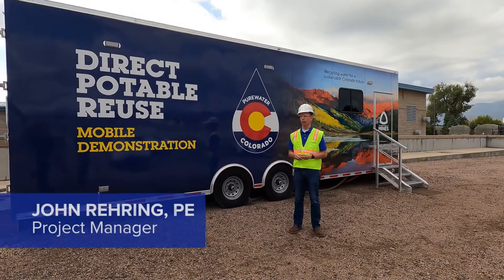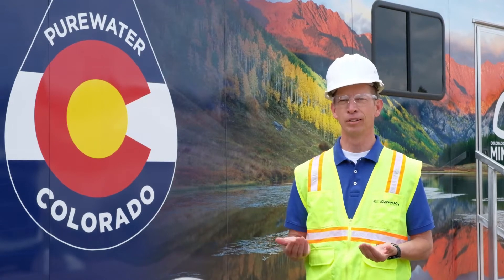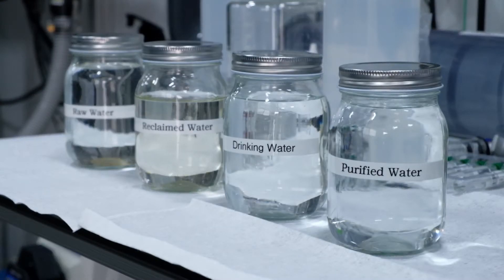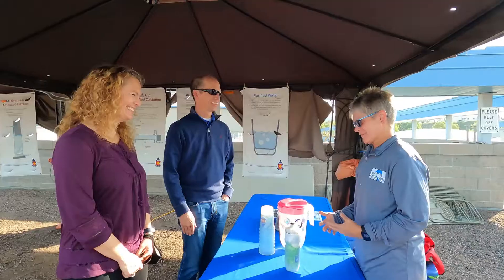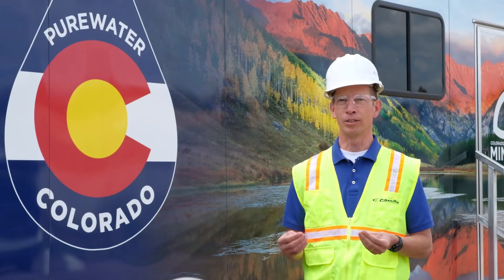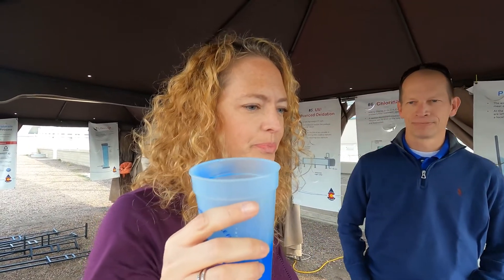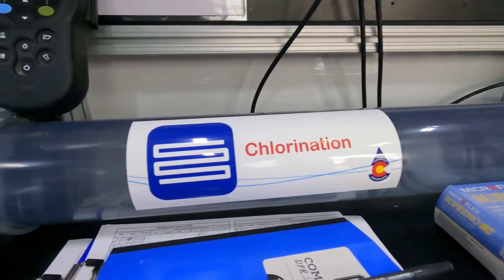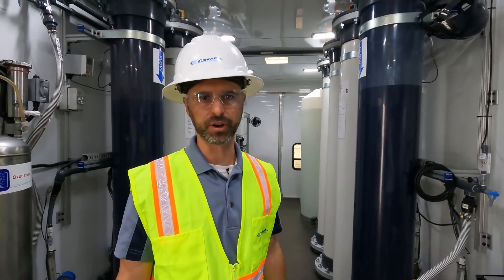Direct Potable Reuse Mobile Demonstration Trailer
The state-of-the-art PureWater Colorado demonstration system is on the move! The first-of-its-kind mobile carbon-based direct potable reuse demonstration system purifies recycled water to drinking water standards without producing a waste stream needing disposal. Spearheaded by Colorado Springs Utilities, the Carollo-designed system was constructed inside a trailer by the Colorado School of Mines. The mobile trailer seeks to advance community awareness and a framework for direct potable reuse.